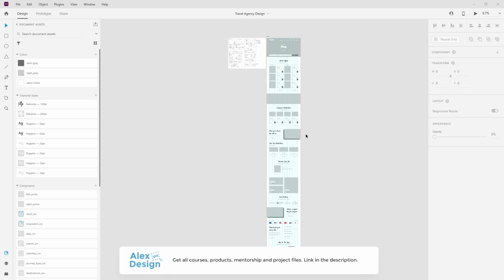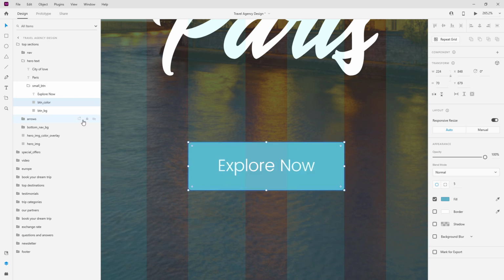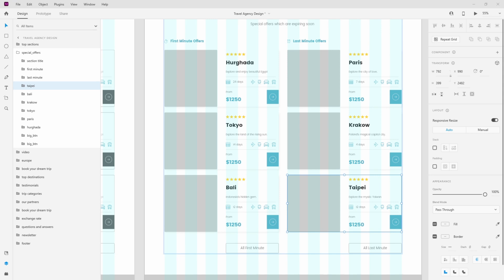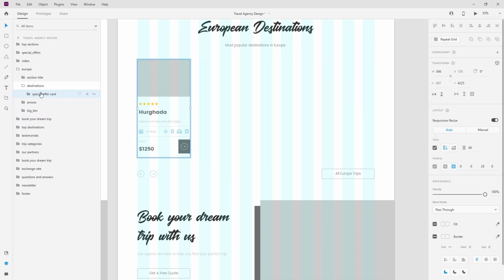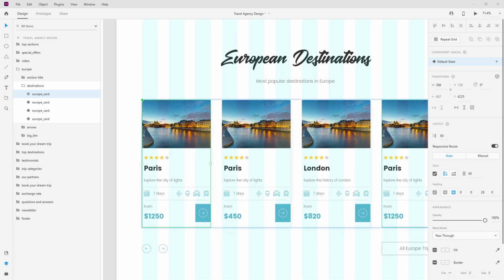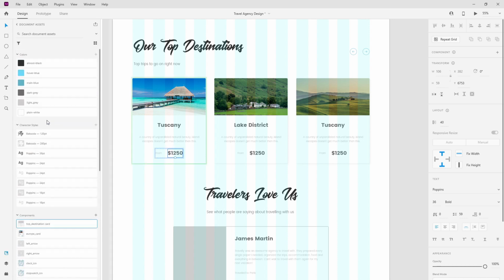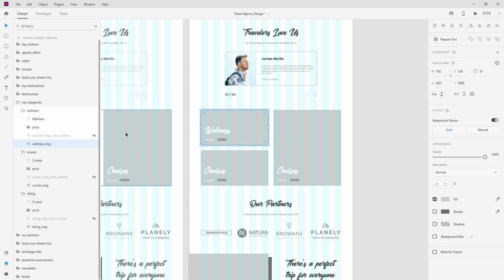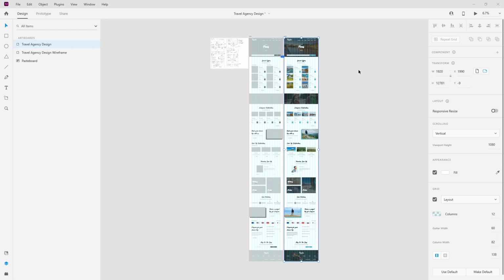Website Design In Adobe Xd - Travel Agency Part 3 Design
In this video video series we are going to design a travel agency website in Adobe Xd. Over the next 4 weeks we are going to create paper wireframes, move them into Adobe Xd to create wireframes, add images, colors, icons and more to create the design and finally, add animations and interactions to that design. These videos are taken from my new course Website Design In Adobe Xd - Travel Agency. It is over 16 hours long and it covers my entire design process from research, brief, design, animation, responsive design and finally handoff to clients and developers.

Alex